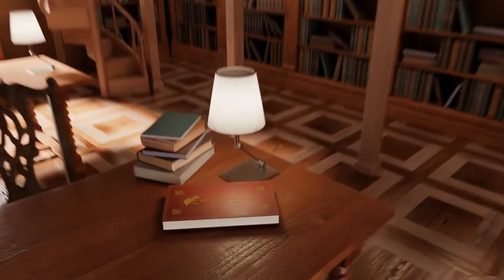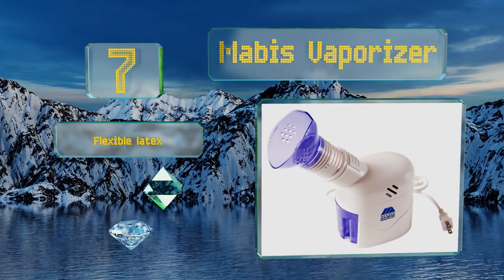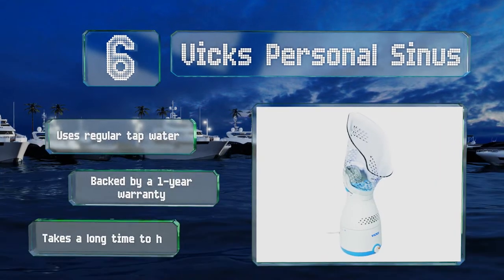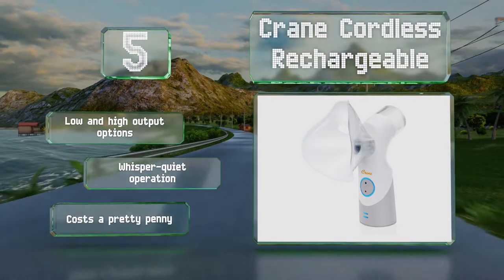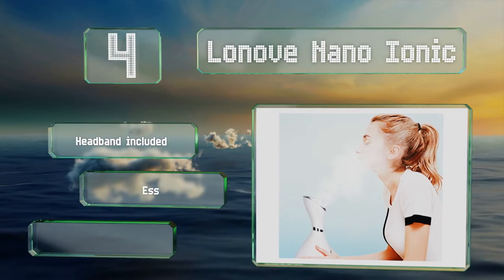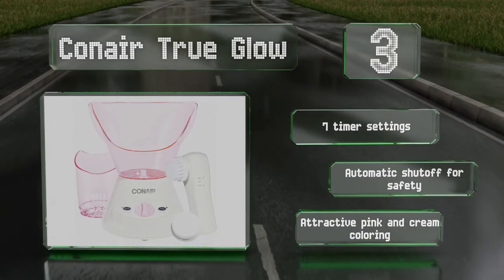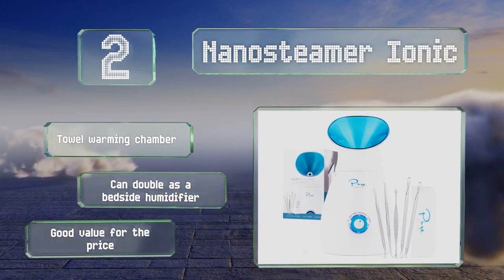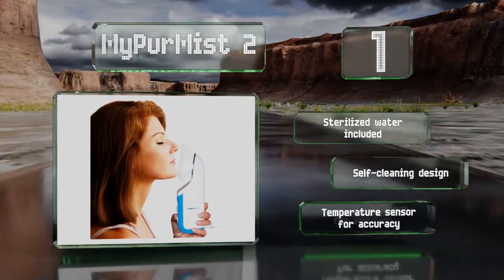7 Best Steam Inhalers 2020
Our complete review, including our selection for the year's best steam inhaler, is exclusively available on Ezvid Wiki.

Steam inhalers included in this wiki include the mabis vaporizer, lonove nano ionic, nanosteamer ionic, conair true glow, crane cordless rechargeable, mypurmist 2, and vicks personal sinus.

Steam inhalers are also commonly known as personal steam inhaler and handheld steam inhaler.